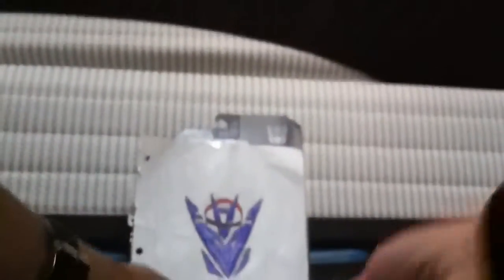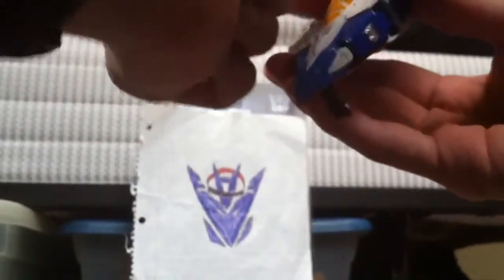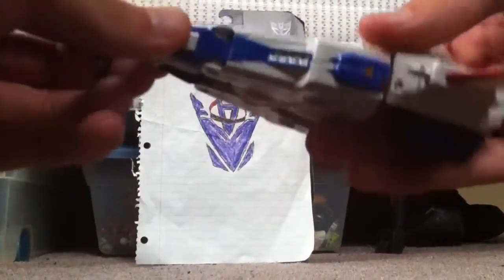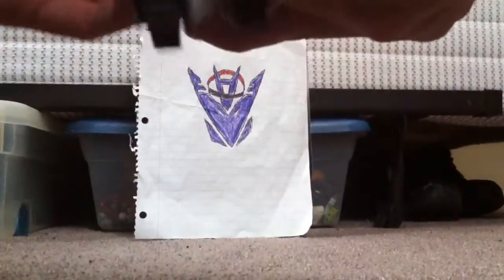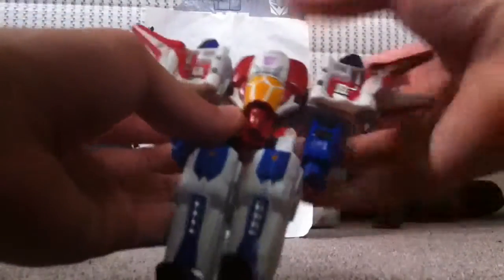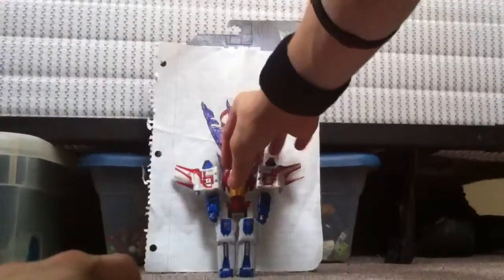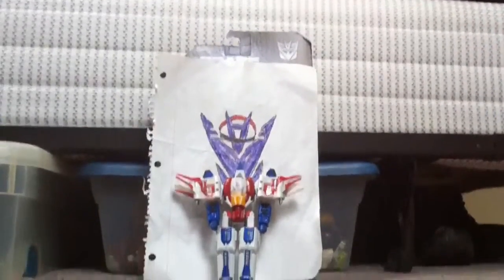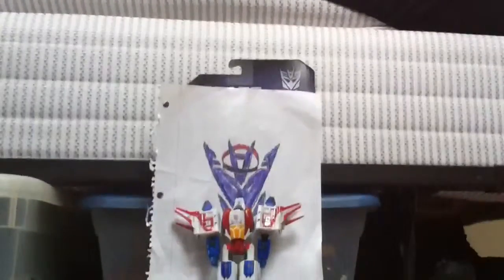Episode 2: attack of (one of) the (worst) toys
Every word is true